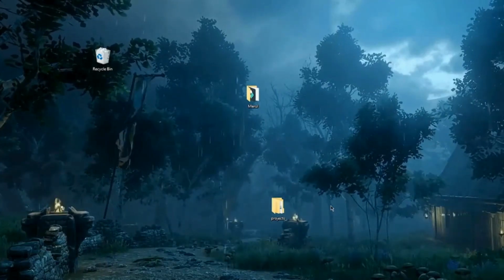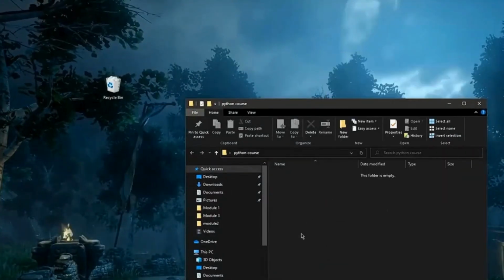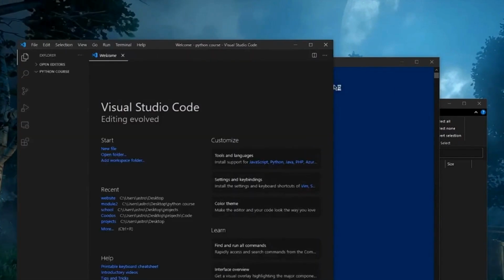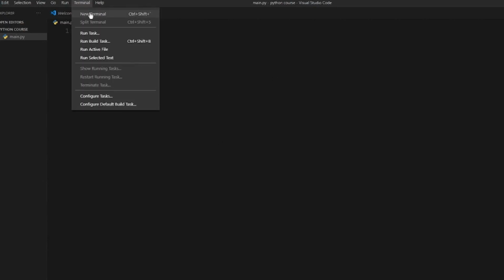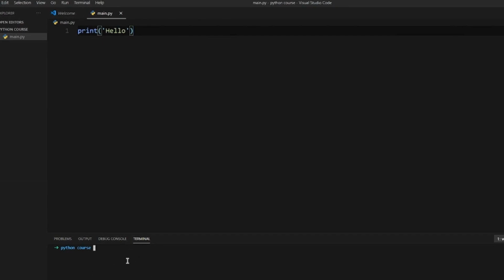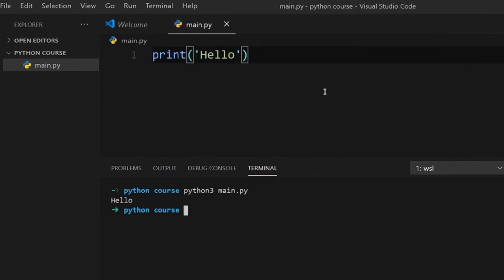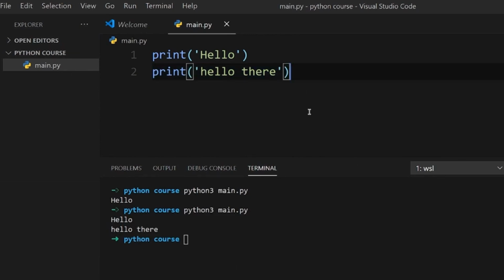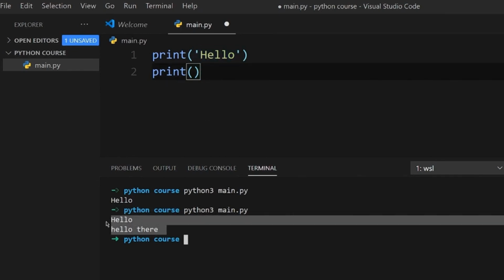Writing Your First Program.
Writing Your First Program? 🐍 In this video, we walk you through a basic way of writing your first program on your computer.

You’ll learn:
✅ How to open VS Code in a folder or even in PowerShell.
✅ How to write and run your first Python code

Perfect for total beginners and self-taught programmers! No experience needed.